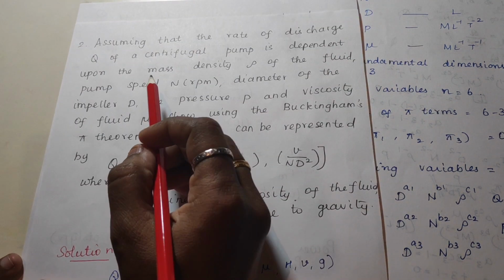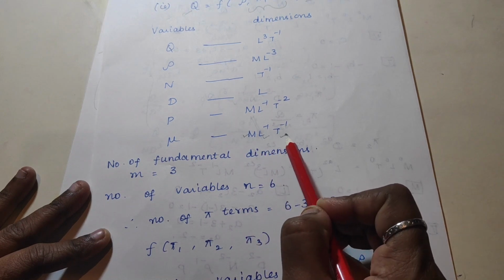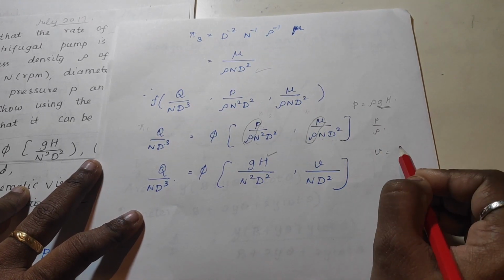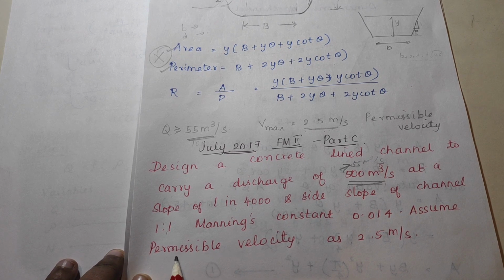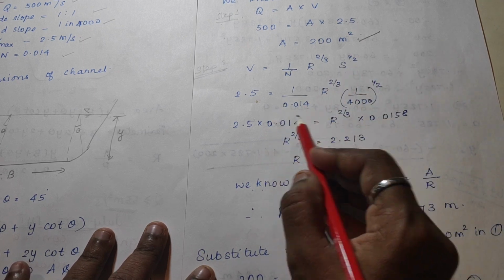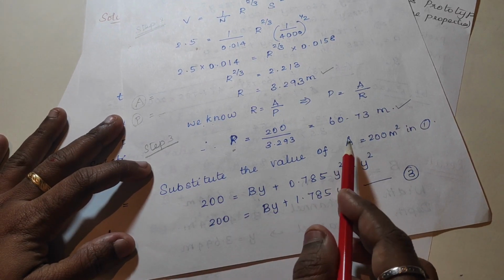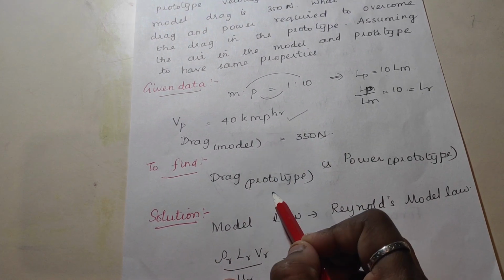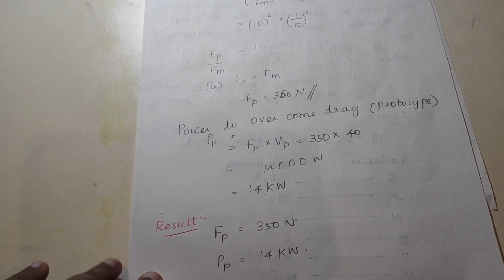KTU FM II Part C July 2017|KTU S4 Civil - FM II|Fluid Mechanics Questions&Answers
In this video we discussed about Fluid Mechanics II Question paper-S4 Civil FM II- APJ Abdul Kalam University.